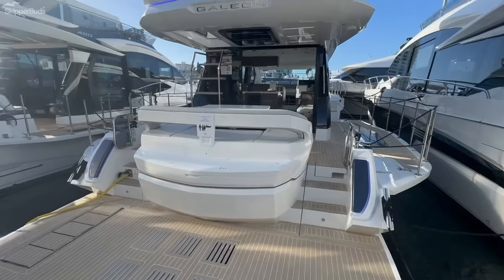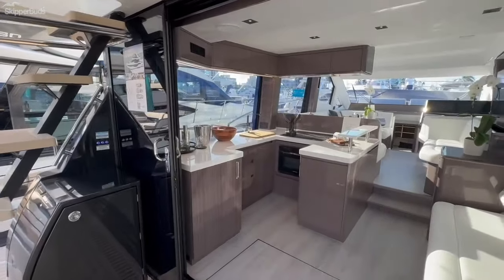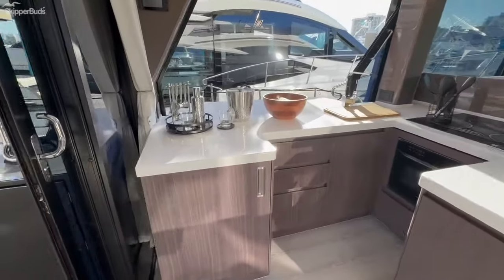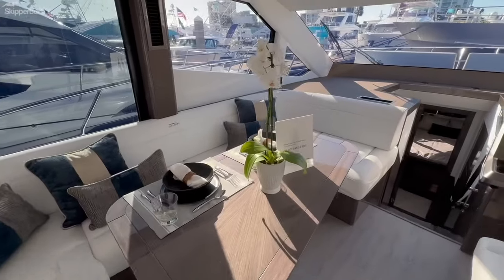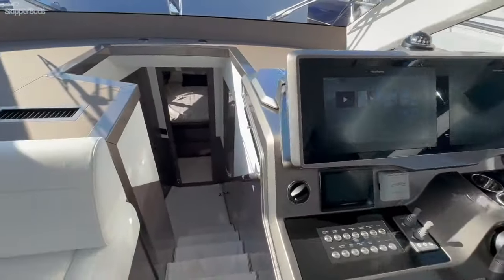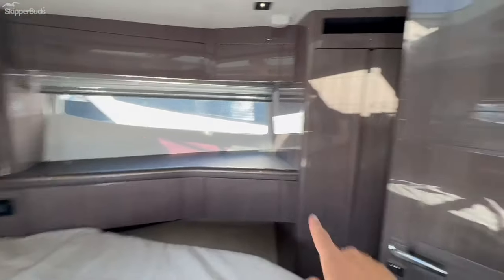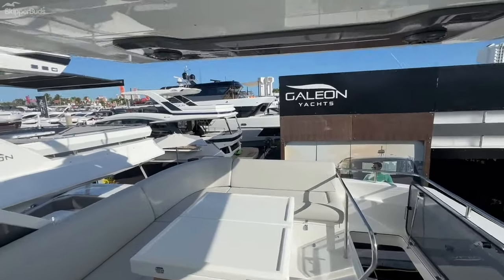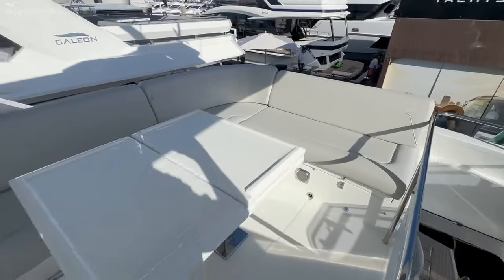NEW 2025 Galeon Yachts 500 Fly at FLIBS 2024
The 500 FLY is one of Galeon’s most award-winning and innovative yachts. The model sets benchmarks with its ever-popular Beach Mode, comprised of fold-out side decks that expand the yacht’s total entertainment area by leaps and bounds. Optional rotating aft seat with garage underneath acts as a luxurious complement to space. On the flybridge, guests can take advantage of high-level features like a wetbar, sundecks, and a second, state-of-the-art helm station.